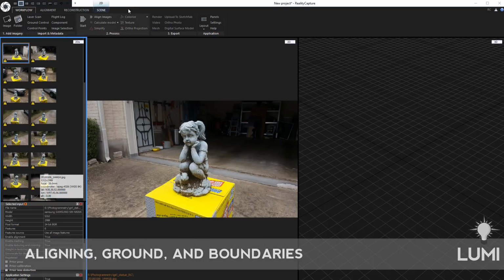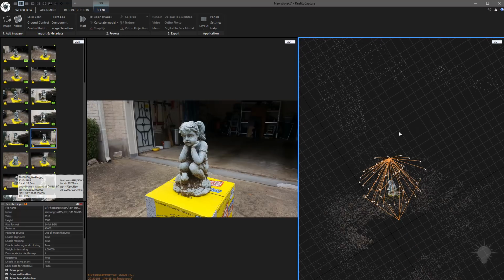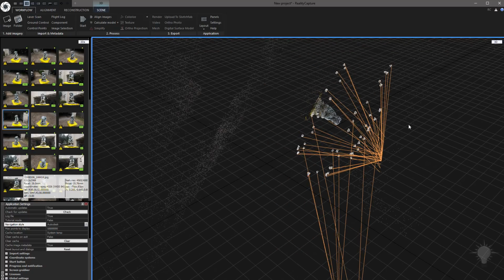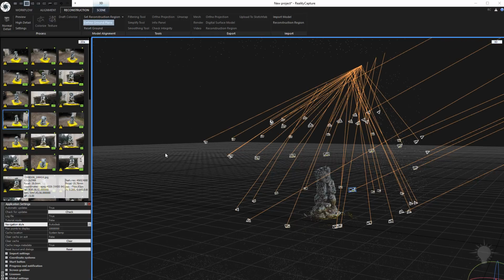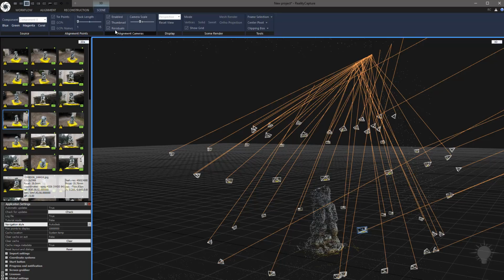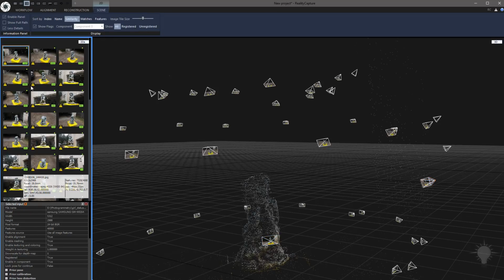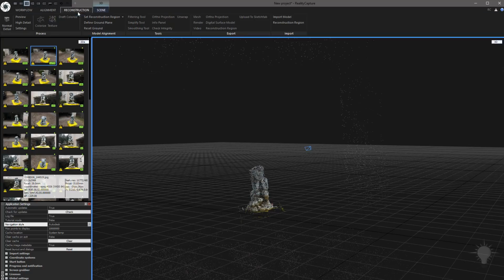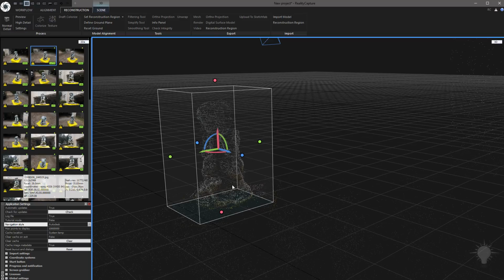005 Aligning Ground and Boundaries